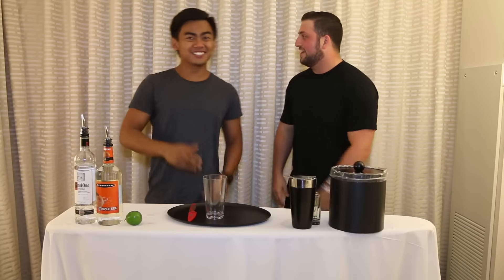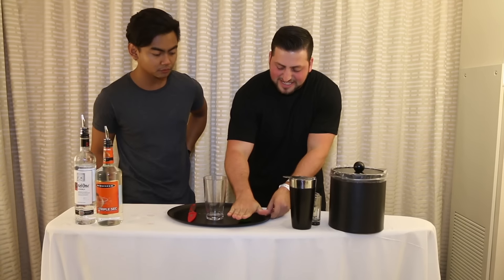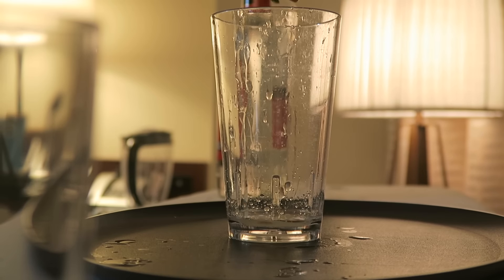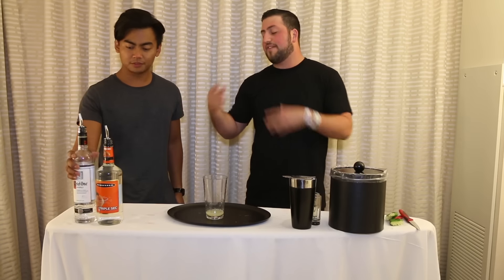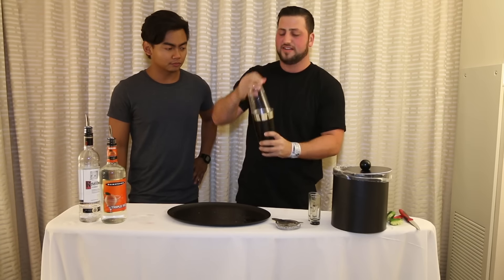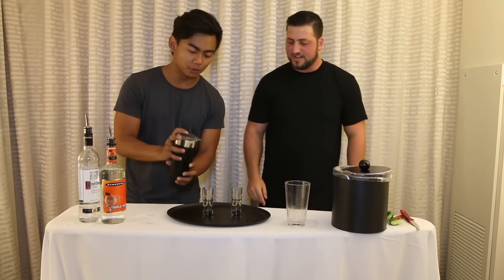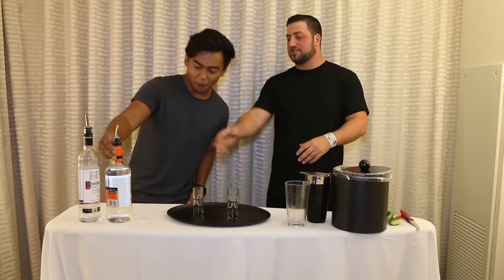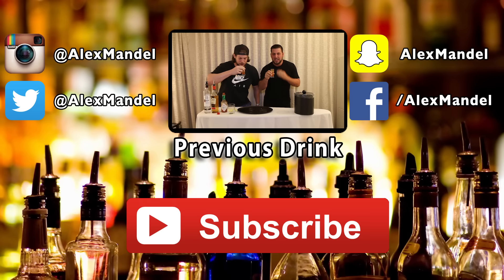Kamikaze Shot with Guava Juice!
Check out Roi's Channel - YouTube.com/RoiWassabi

Kamikaze -

Shake and strain into Shot Glass